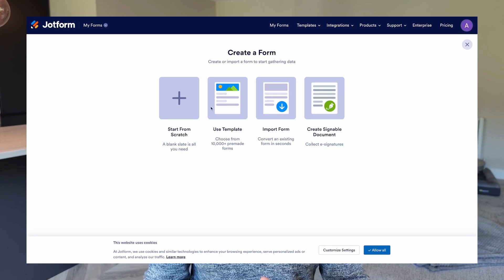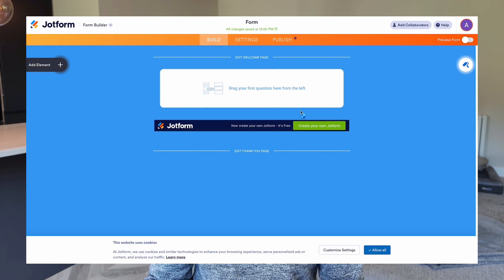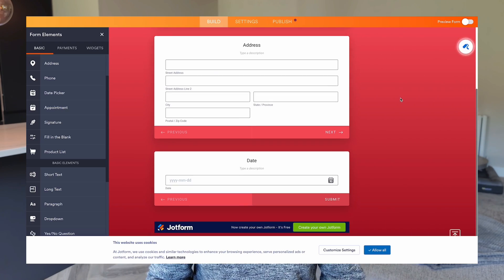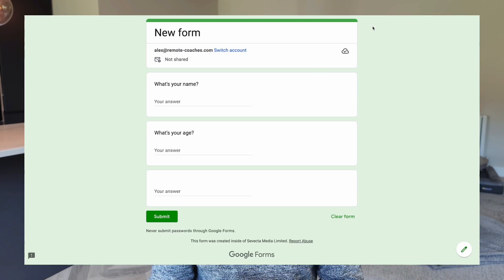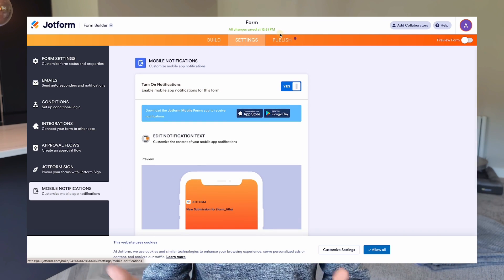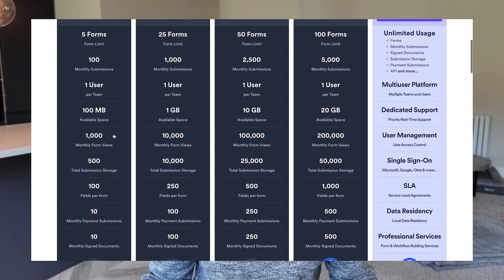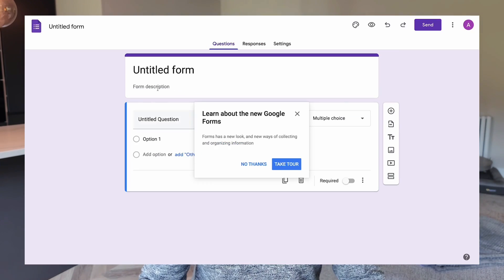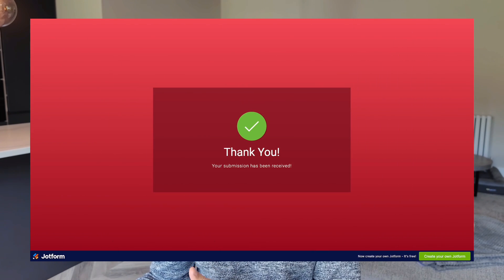Which Form Builder is Best? Jotform vs Google Forms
What's better Jotform or Google Forms? Let's find out.

Launch Your Online Fitness Business And Get Your First 10-20 Clients (even with a small audience)